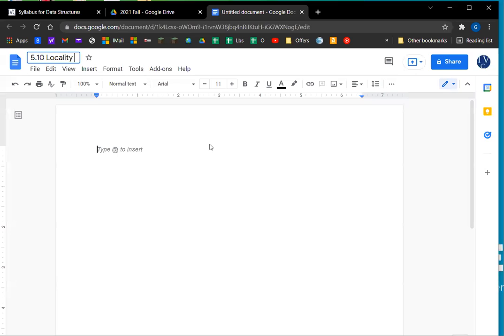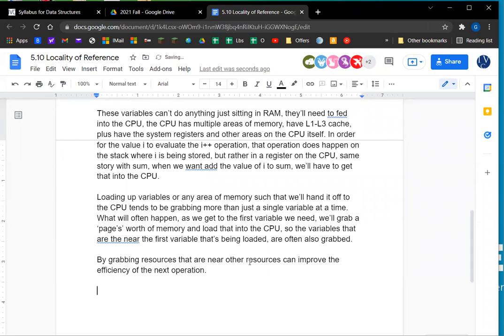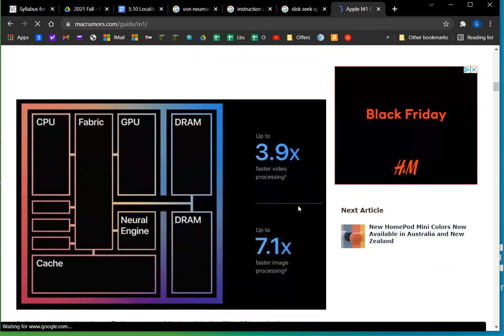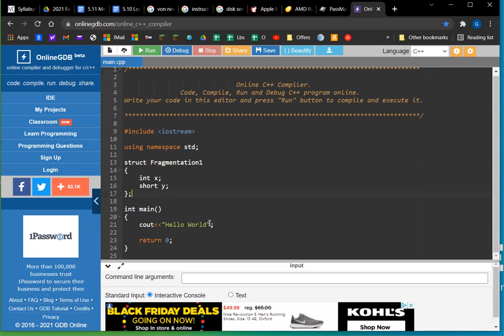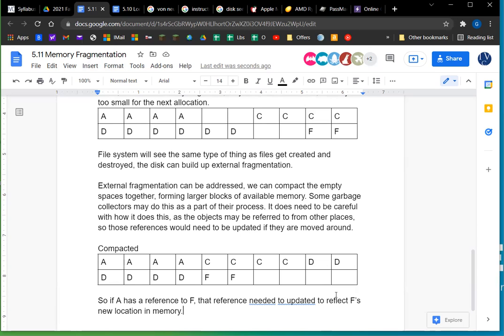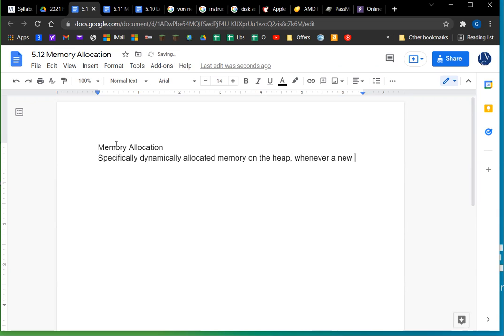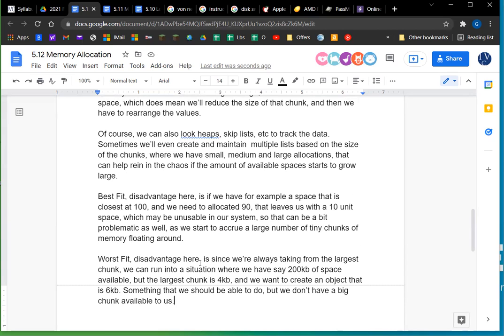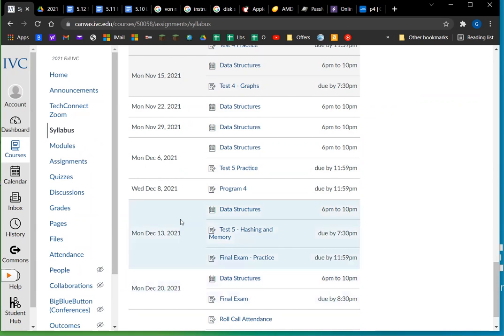CS 41 11/22/2021